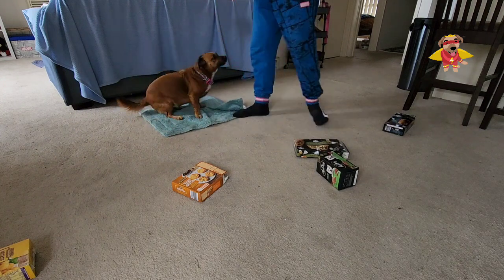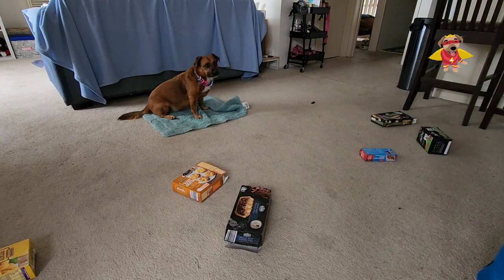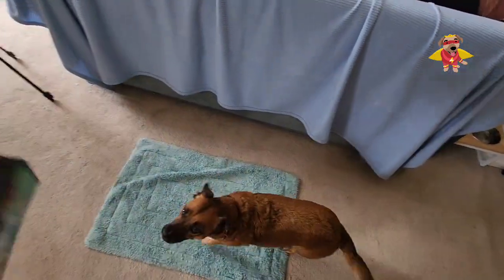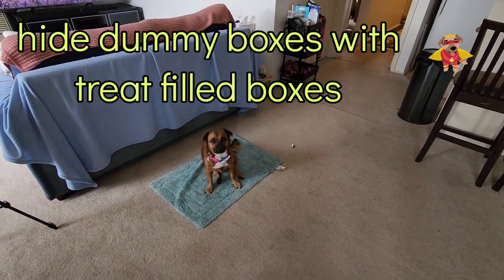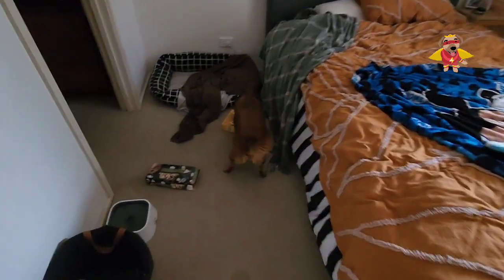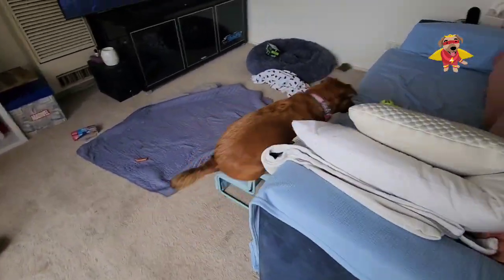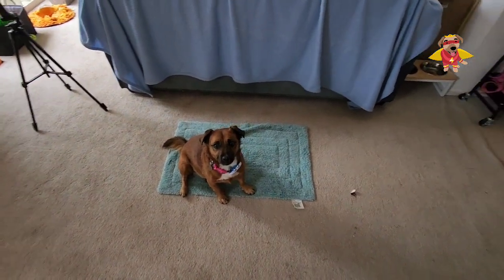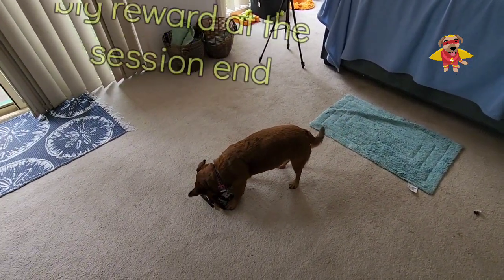0126-Mental Enrichment & Games: Confidence games (Scent work)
Another game that doubles as mental enrichment for your dog and builds up confidence.

Scent or Nose work.

Using boxes to hide treats in.

Then teach your dog to sniff out the correct box for a reward.